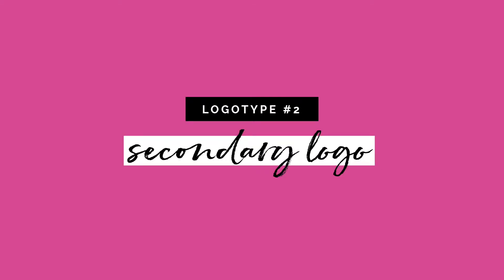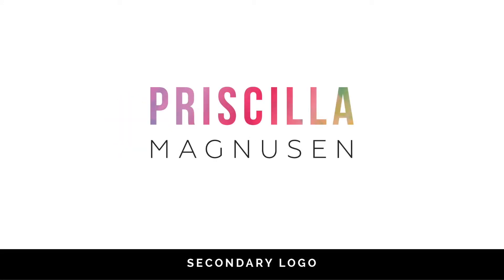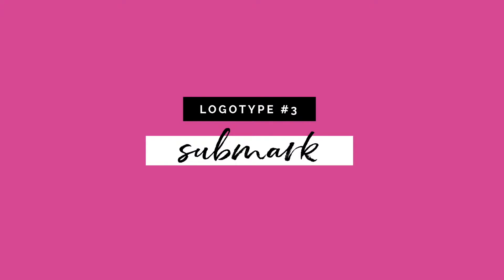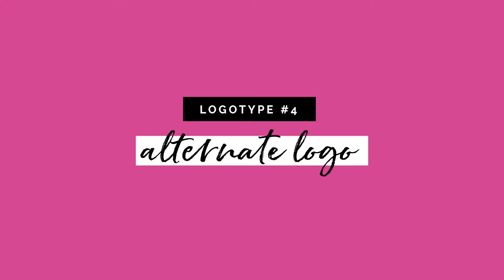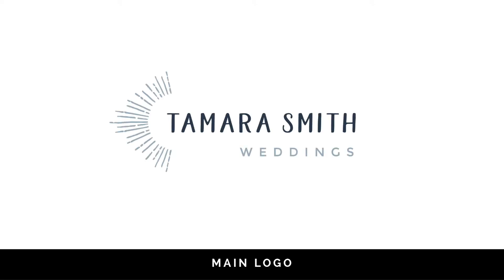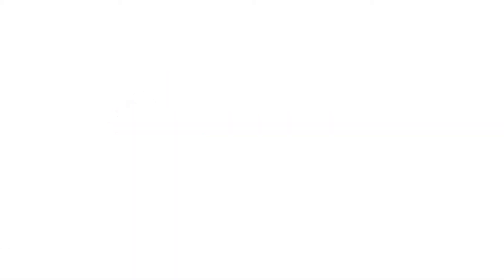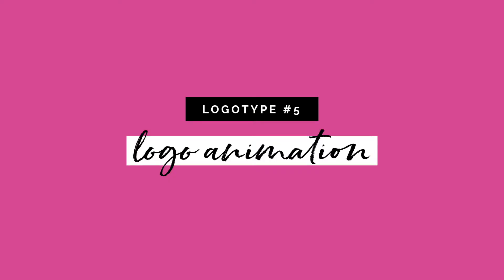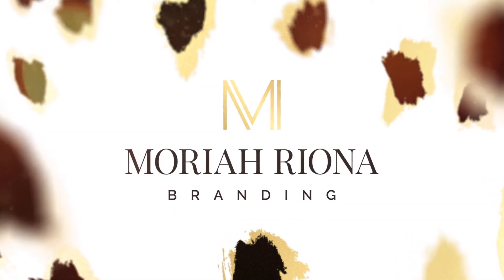Logo Design Ideas: 5 Types of Logos You Need for Your Business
Looking for logo design ideas to take your brand to the next level? In this video I'm sharing the 5 types of logos you'll need for a successful brand identity system, how to find logo design ideas, logo design trends, and my own logo design process!

🎉 DOORS NOW OPEN 🎉 Enroll in the free course, 5-Ticket Clients, and learn how you can start attracting dreamy high-ticket clients

♦ | WORK WITH MORIAH | ♦
👉 LUXURY BRAND LEADER™: For the emerging thought leader read to dominate their niche: 🔗

👉 DREAM CLIENT ACCELERATOR™: For the coach ready to go from stuck to fully booked: 🔗

👉 LUXURY BRANDING BLUEPRINT™: For the aspiring entrepreneur ready for an instant glow up: 🔗

♦ | MENTIONED | ♦
One-on-one Luxury Branding Program for Coaches, Consultants, Service Providers, and Thought Leaders in the Making